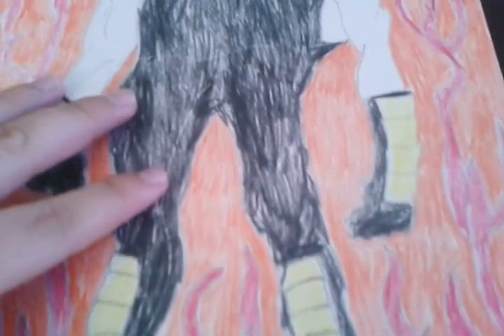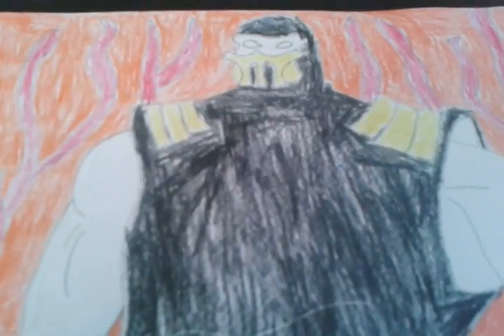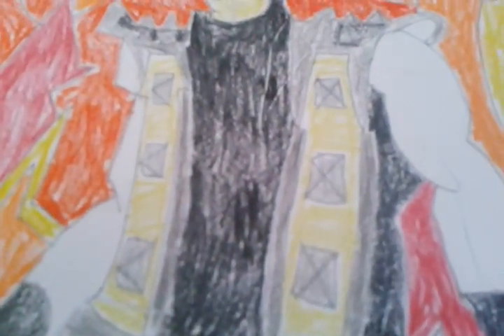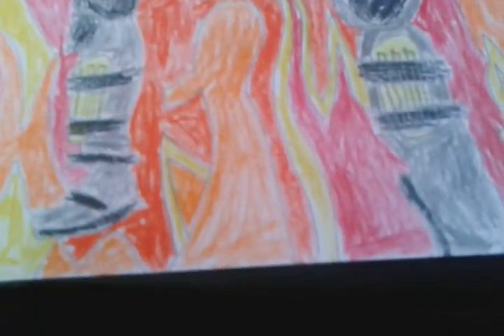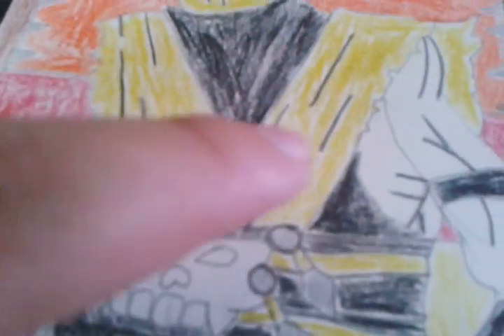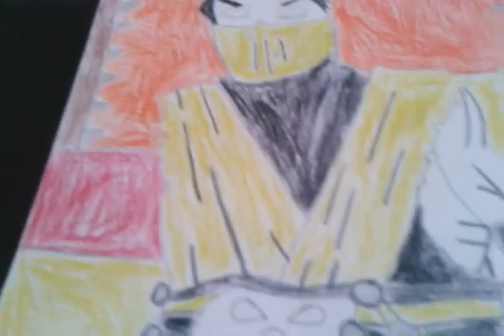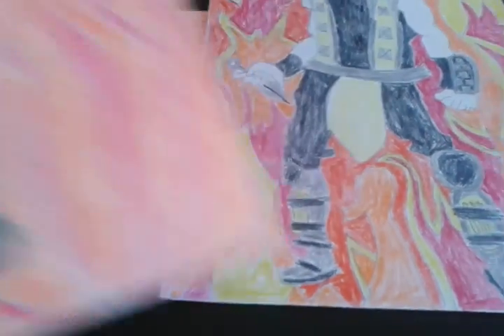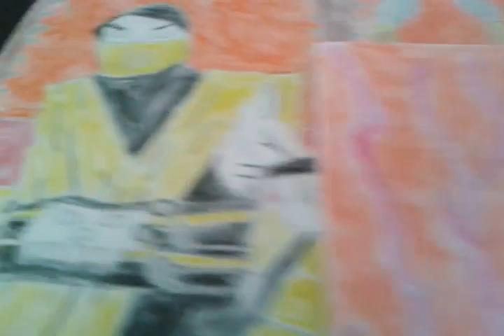My Scorpion (Mortal Kombat) Drawings